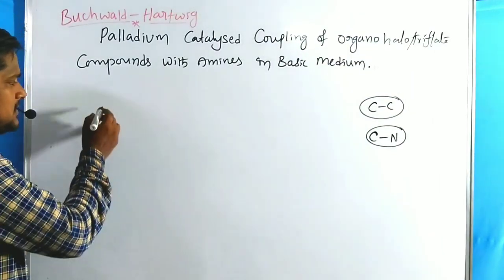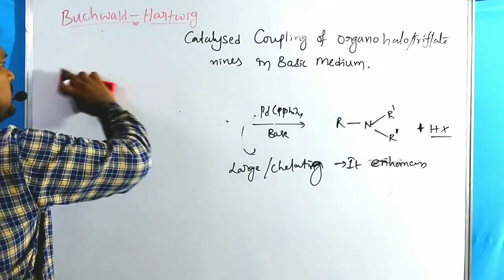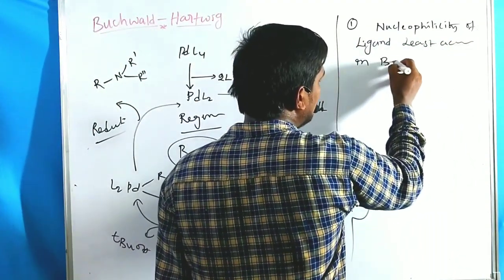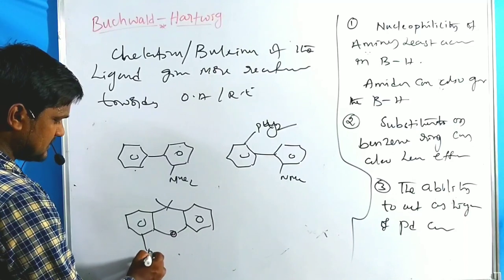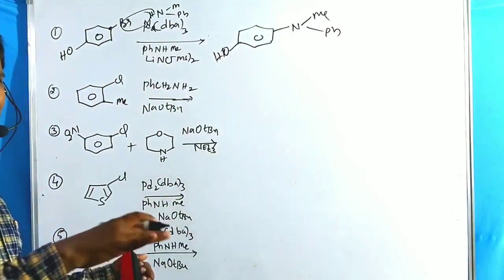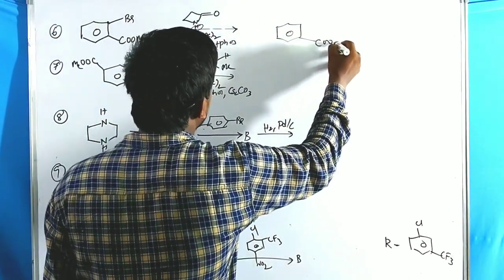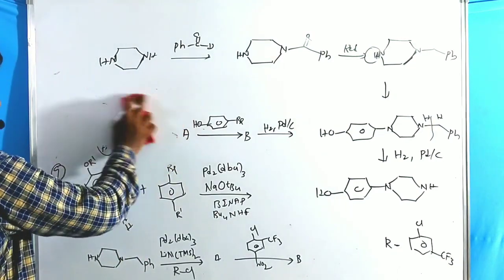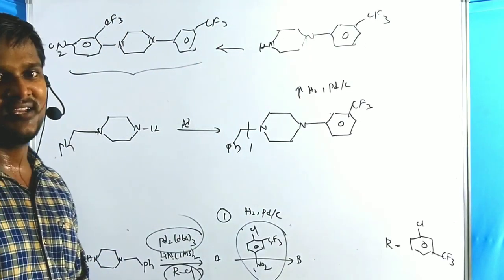Buchwald-Hartwig Coupling Reaction - Palladium Catalyzed Cross Coupling Reaction ll CSIR-NET,GATE..